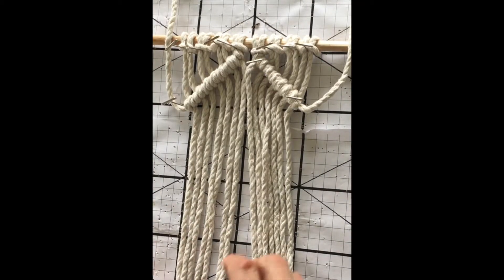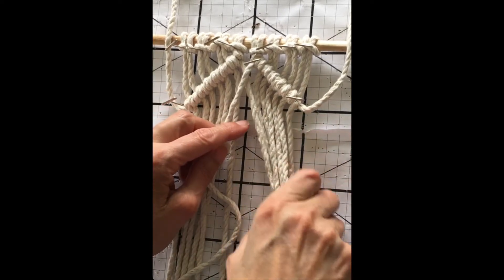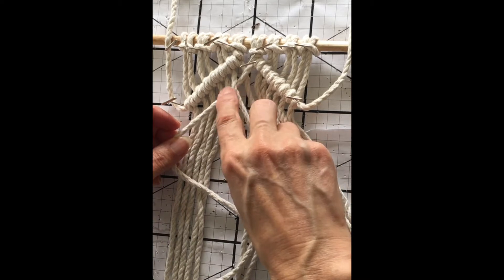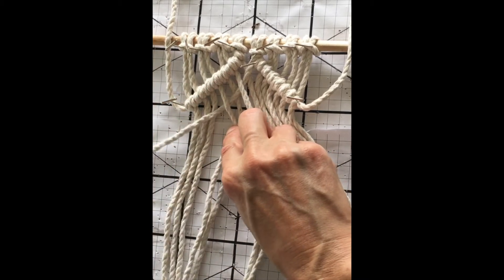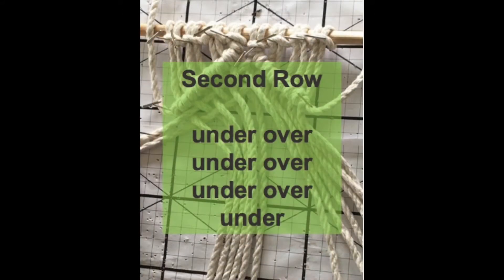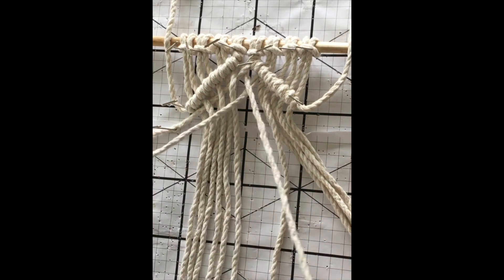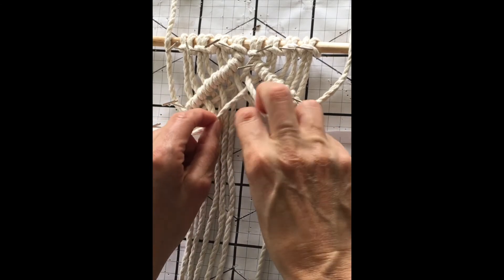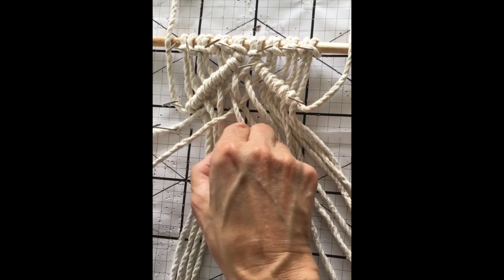How to Diamond Weave in Macrame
Learn how to weave within a diamond in Macrame. This is a great addition to your macrame tool kit.  In this video you'll learn the quick and easy way to create this simple but effective woven pattern.

Moira